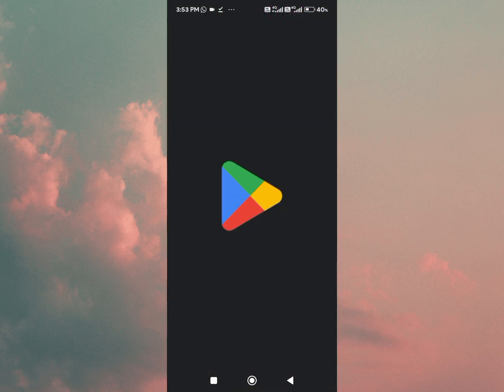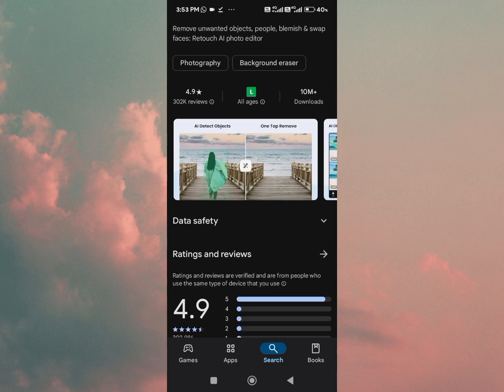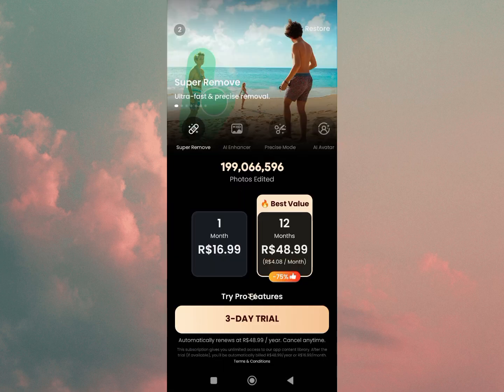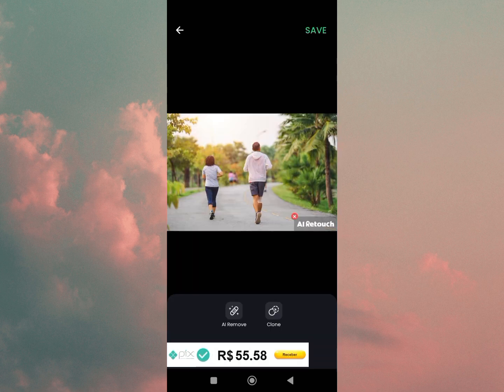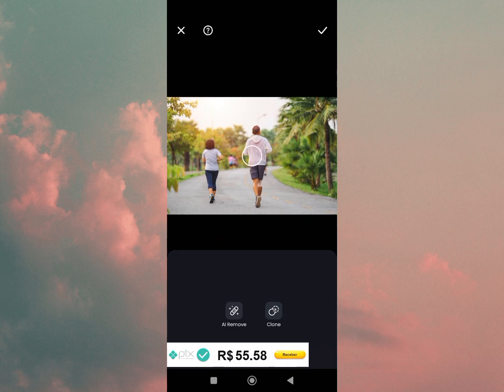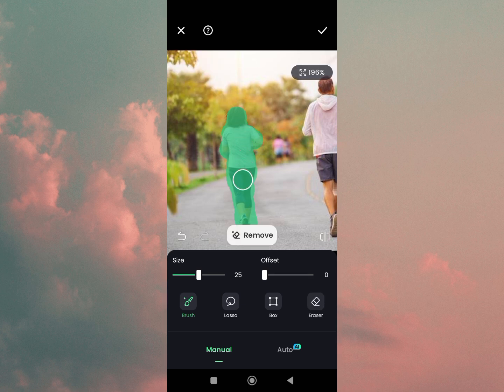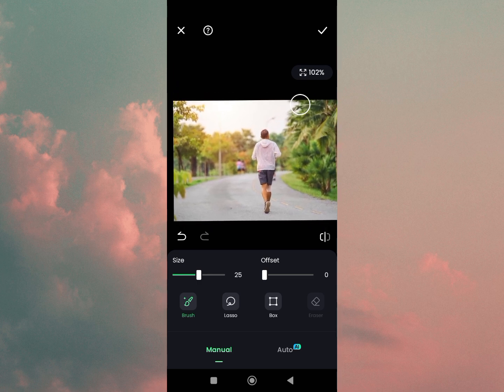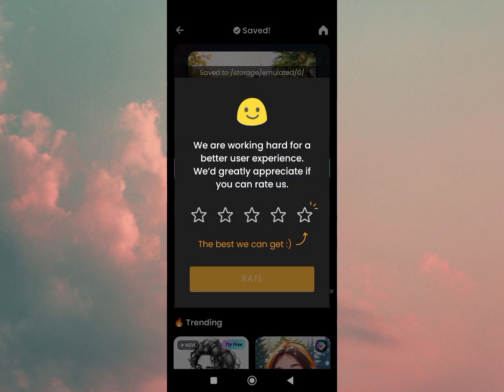How to Remove Objects or People from Photos with AI on Android (Full Guide) 2025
In this tutorial, I'll show you how to remove unwanted objects or people from your photos using AI tools on your Android device—for free! Whether you want to clean up your pictures or make them look more professional, this guide will teach you step-by-step how to edit your photos with powerful and easy-to-use apps. Discover how to achieve stunning results without spending a dime. Watch now and transform your photos effortlessly!